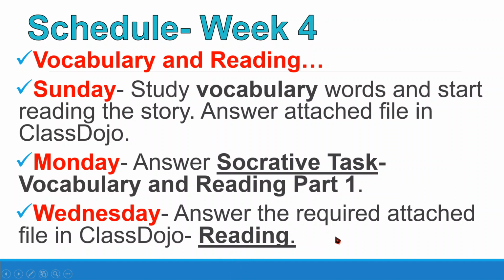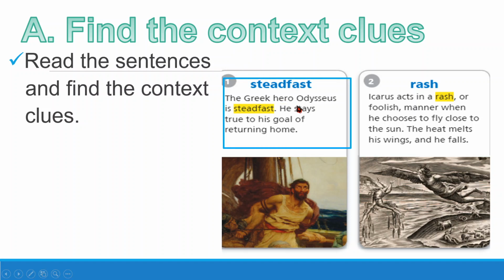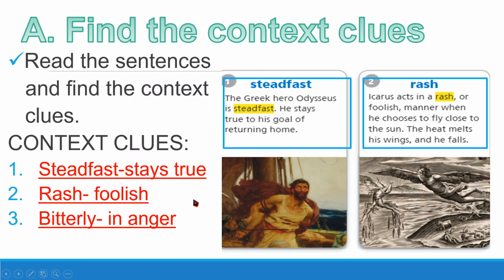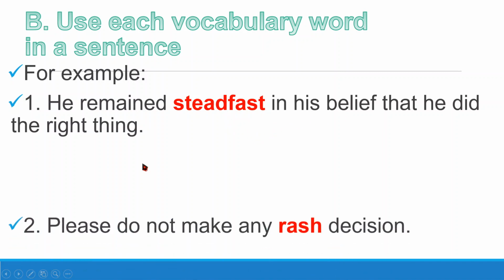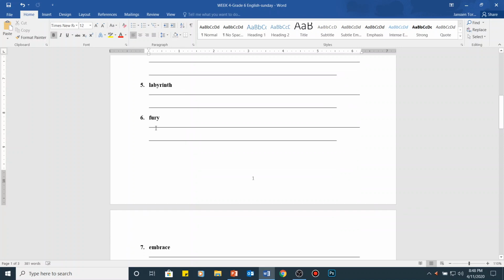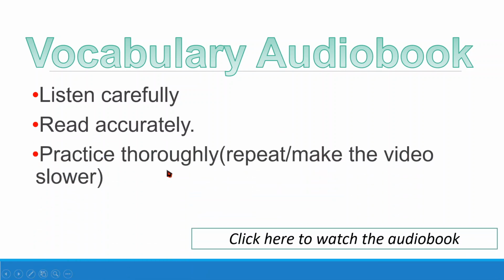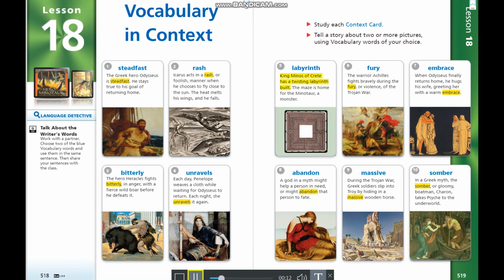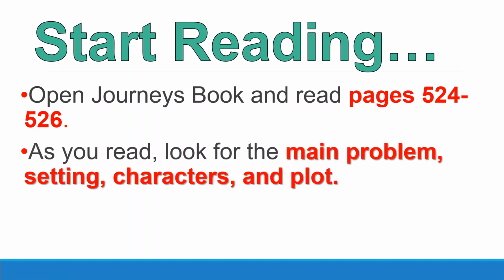Lesson 18-Vocabulary and Reading Part 1-The Hero and the Minotaur-Grade 6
This video contains details and explanations of Lesson  18-The Hero and the Minotaur of Journeys (HMH). This video is made solely for the purpose of distance learning amidst the pandemic, COVID19.